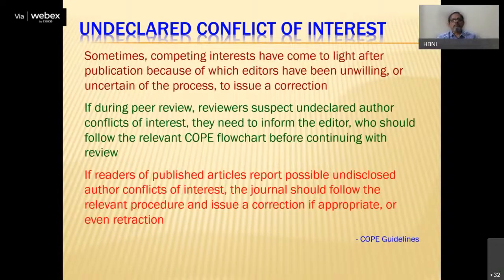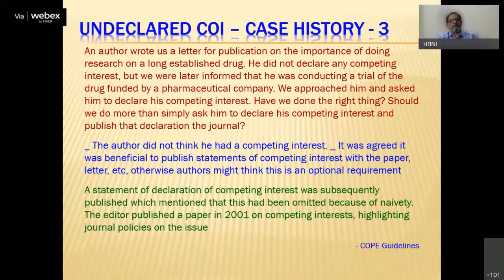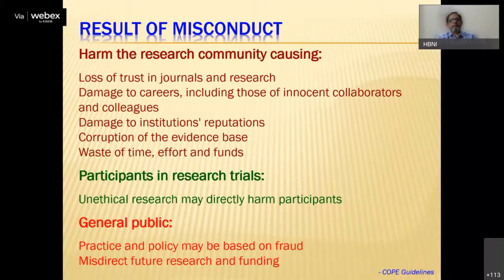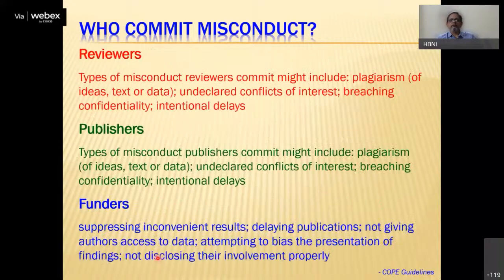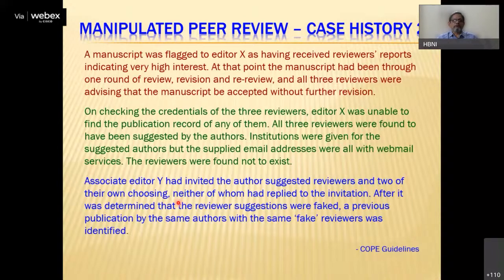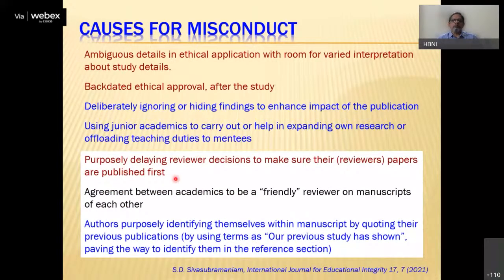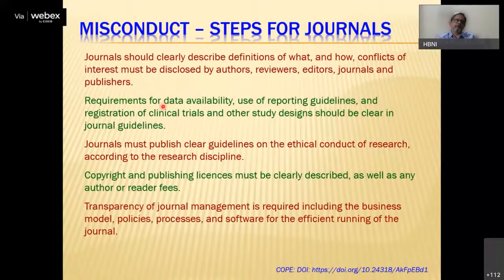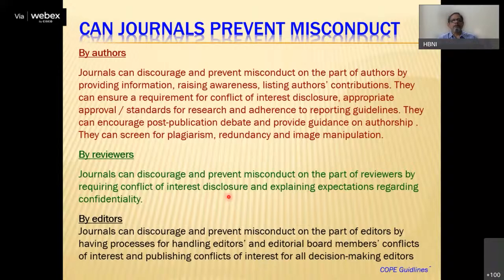RM_18 - Research and Publication ethics - VII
Lecture by Prof. V.Siruguri